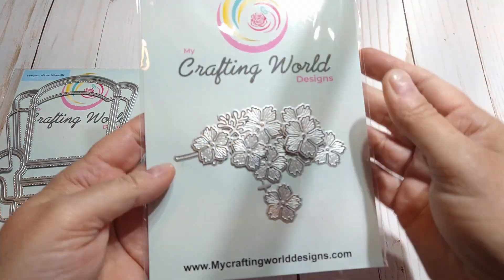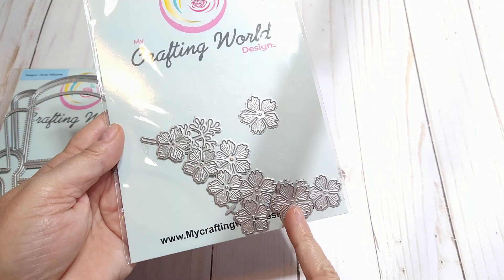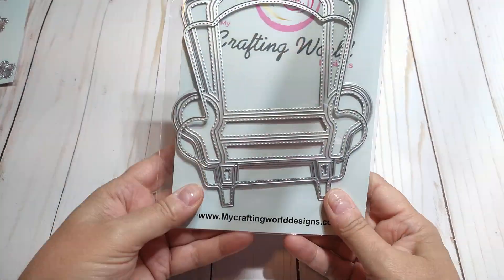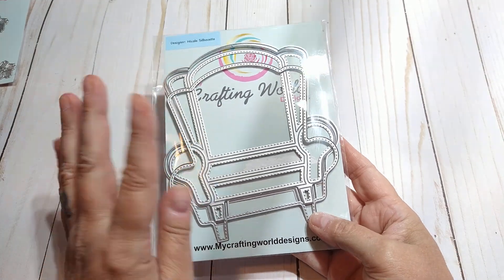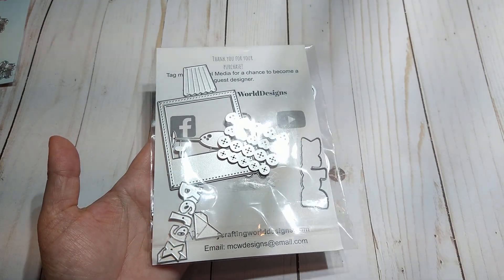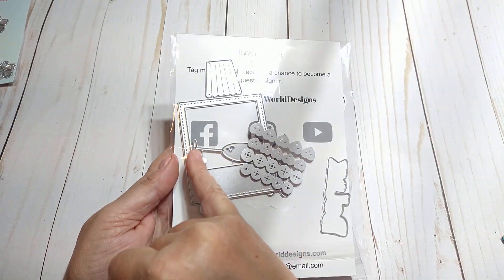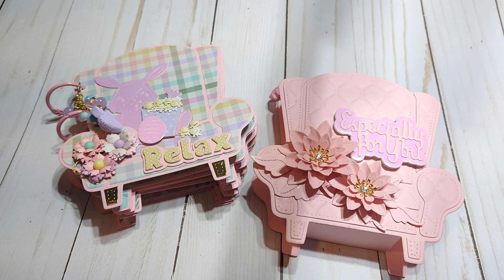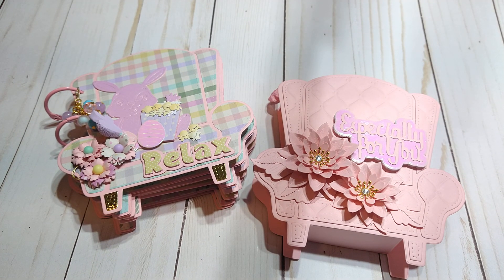Business to Business Collab Project Shares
at ..
My Crafting World Designs...
you can find some cute cutting dies!

HappyCrafter Shop...
you can find beads, cabochons, charms, kits and more!